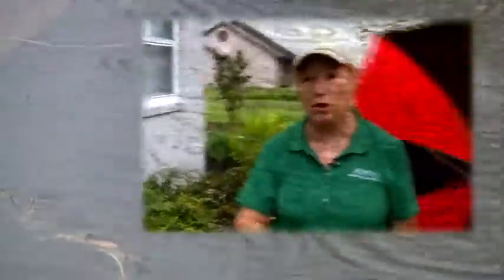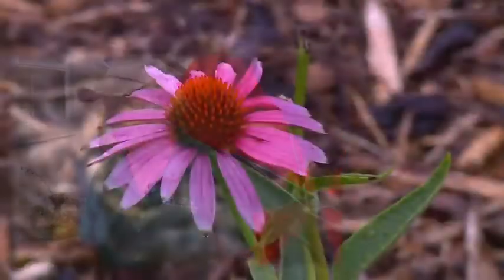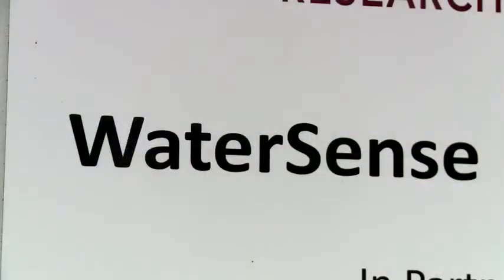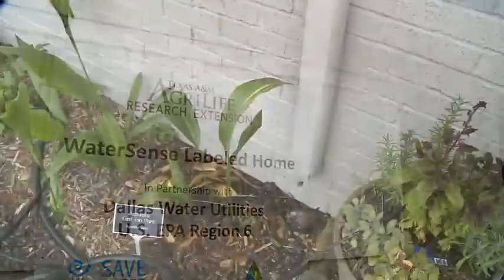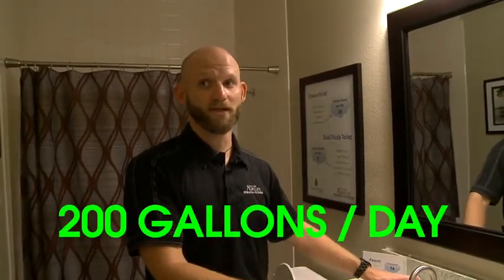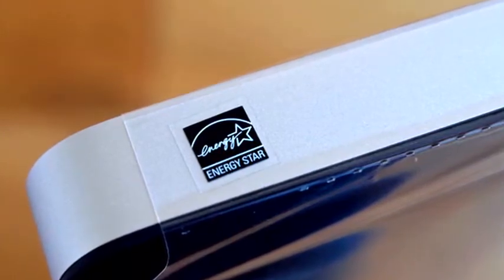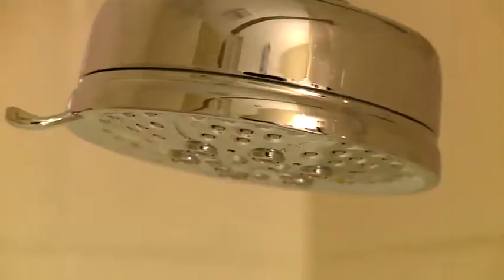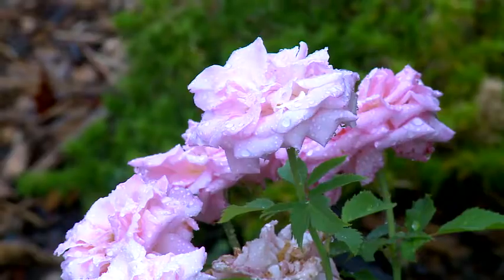WaterSense House Shows Best Ways to Conserve